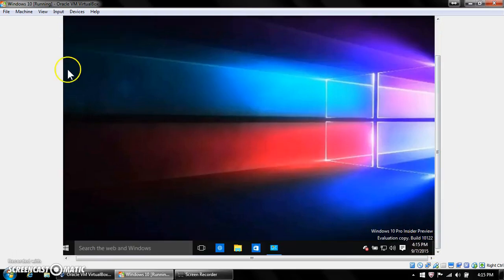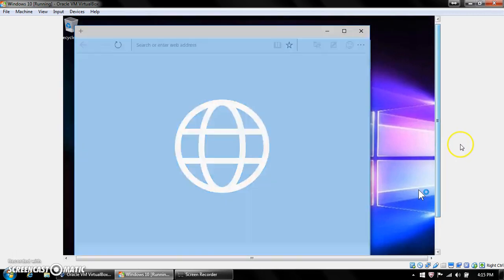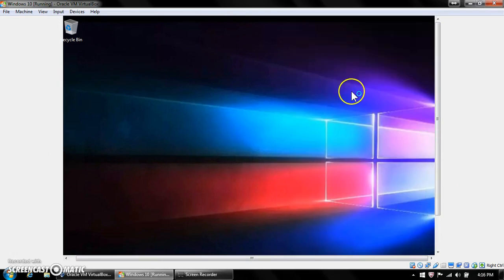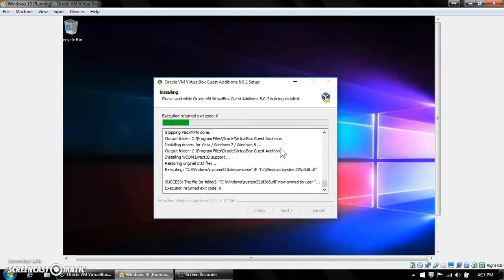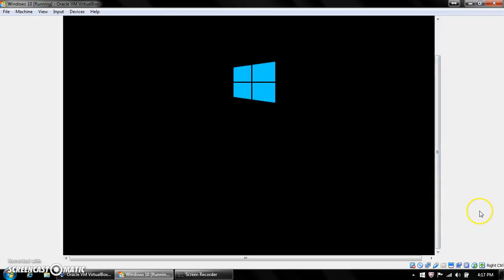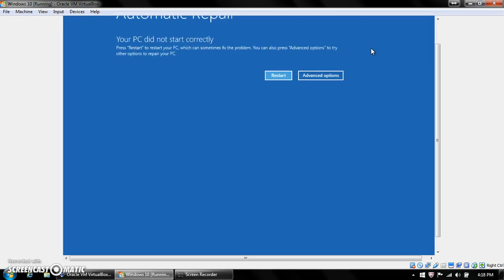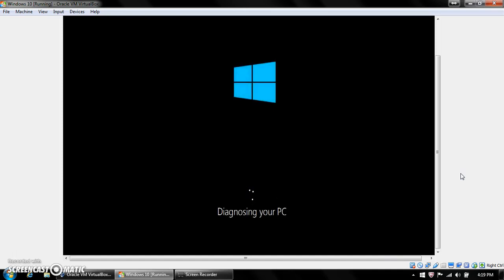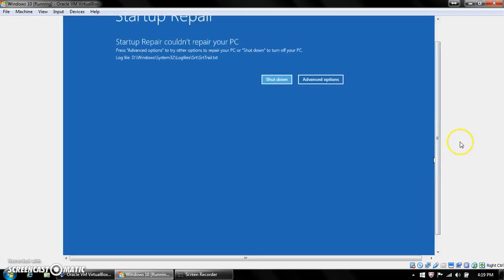Crashing Windows 10 build 10122... LOL!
So in this video I ended up crashing Windows 10 build 10122, but not by deleting things! It shouldn't have crashed for what I did. I wanted to get the newest Windows 10 build on a virtual machine but it isn't working and Windows update kept giving me error code 0x80248014! It wouldn't update at all (Updated regular Windows 10 updates at first) and Windows wasn't activating! :( However I did have a Microsoft account signed on to it and Windows Update said in the settings that preview builds were on! If anyone has any suggestions on how to get the latest build on a virtual machine and activated please let me know. Thanks!